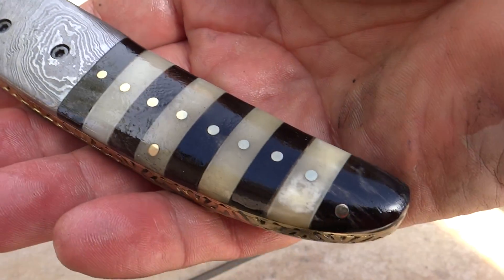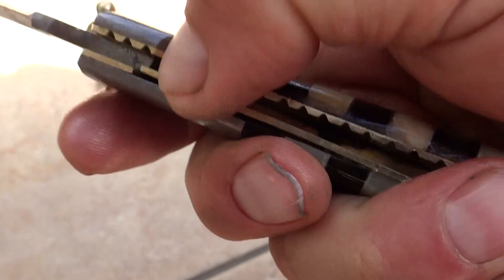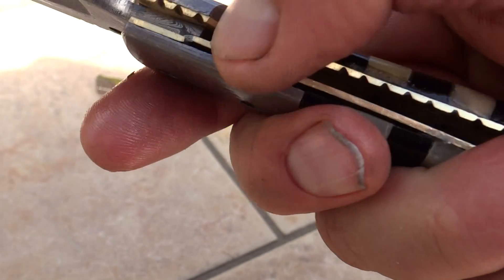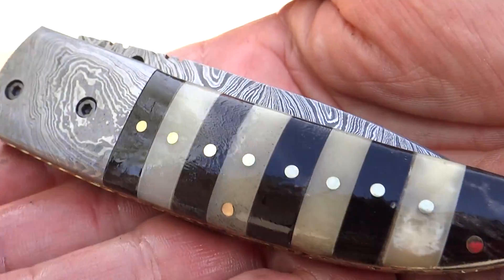DKC-105 BUMBLE BEE DKC Knives Custom Hand Made Damascus Hunting Pocket Folding Knife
Knives Come With A Sheath Custom High Quality Double Layers of Hard Genuine Leather. The leather is water proof and has double layers inside. The leather we used to make sheath is Camel, Goat and Buffalo. The leather has been treated with extra process to get the natural looks of snake, alligator, leopard, skins etc, and we tried to matches each sheath cover with the knife handle. Extra work is done on the leather sheath cover to make it colorful, unique and beautiful.
Collectors Knife Feels Great In Your Hand and Pocket ! Great For Personal Use, Or A Fine Gift DKC KNIVESTM..The Collection You Will Be Proud Of
Over 320 Layers, 15N20 & 1095 Damascus Mixture of steel and high, low Carbon and HRC approximately 50 to 60. The knife blade is 100% hand forged and is the results of hours of work. The Damascus steel used for this knife was created by forge welding multiple layers of 15N20 & 1095 steel into a solid billet. Heat Treatment: Excellent heat treatment to blade/ oil quenched. Our craftsman use heat treatment and oil quenching to create a perfect blade. The billet of the blade is forged, welded and hand hammered several times and dipped in the motel salt to get the unique patterns.
To make a custom hand made knife is a skillful art that requires hard work and careful attention. This marvelous knife is very impressive due to its excellent design & detail. We take great pride when designing our knives. The knife is well balanced and has an excellent grip, creating a natural weight and feel when held. Our craftsman put extra work in each knife by carefully designing, carving and hand making it into a breathtaking work of art. There may be slight variations in finish, colors, etc. because they are hand made and variations in natural materials. You are purchasing a knife that will give you many years of great service as well as provide a family heirloom that you can hand down to family members. Please see our full line of knives...we have a fast growing base of knife collectors that eagerly wait for new knife releases. Buy two or three different model DKC KnivesTM and you will see. Our knives are value priced and compare to other custom knives costing two to five times the amount we sell our knives for. Since knives are one of those areas where its possible for fake copies to be made, please be sure to purchase only from SAN FRANCISCO SUPPLY the only authorized factory reseller of DKC Knives. In addition, starting January 1, 2015 most of our knives will have a DKCTM engraving. Look for factory information in your box about knife care. Knives are well boxed, and typically arrive wrapped in plastic with a good coat of oil to protect the knife. When you receive your knife, take a soft cloth and clean off the knife..but as with all steel knives..keep it well oiled to preserve function, look, and beauty. Knives are for responsible adults only. You must be 18 Years or older to purchase this knife. While all our knives are field quality, we do not support or advocate the use of knives for any type of violent activity. We look forward to having you as a long term customer and thanks for purchasing a fine quality knife. THANKS FROM DKC KNIVES !